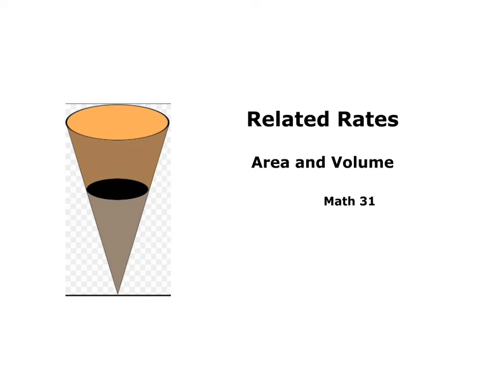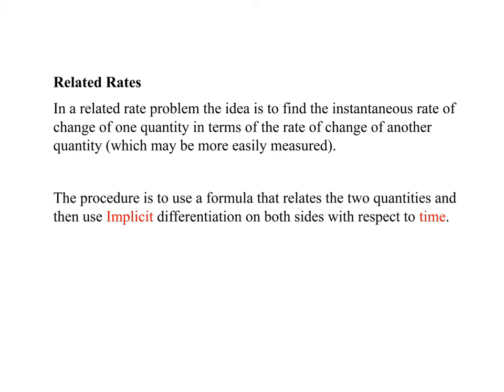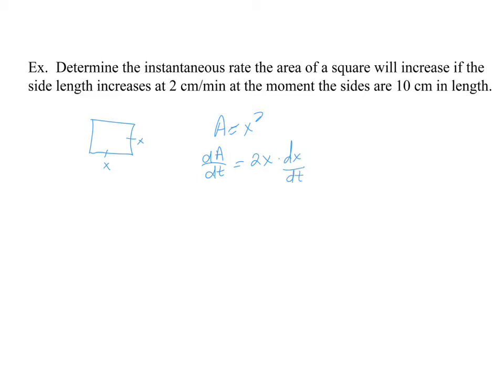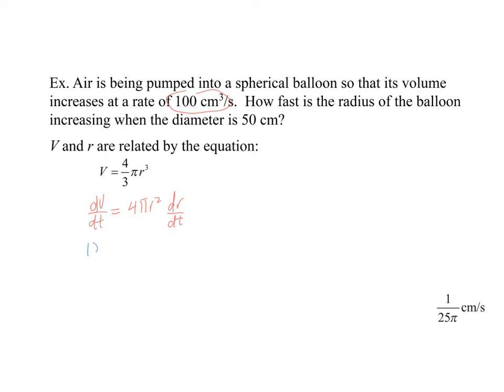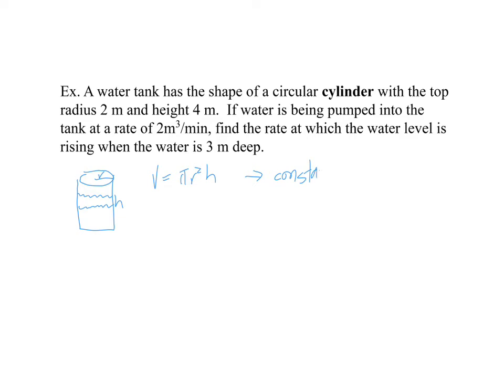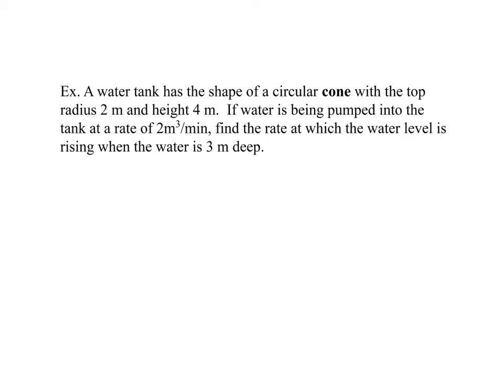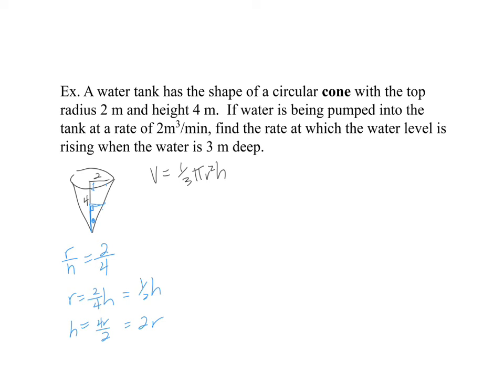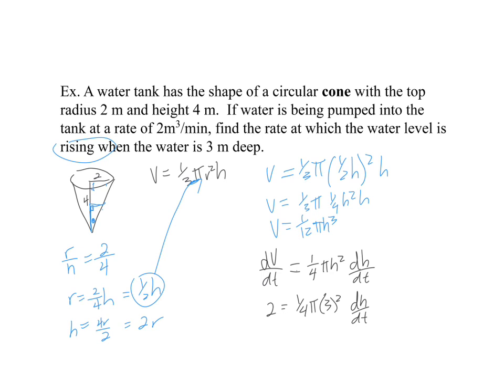Math 31: Applications 3: Related Rates